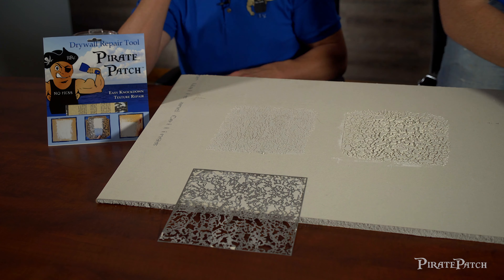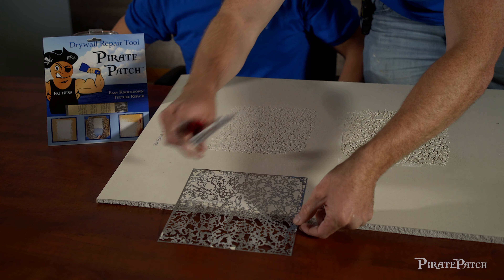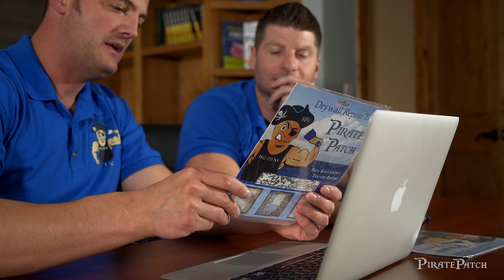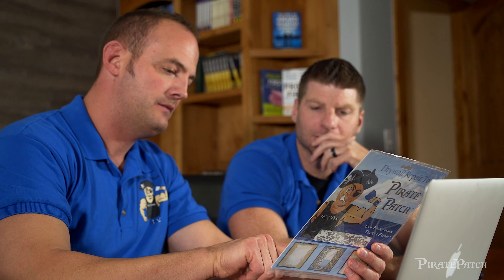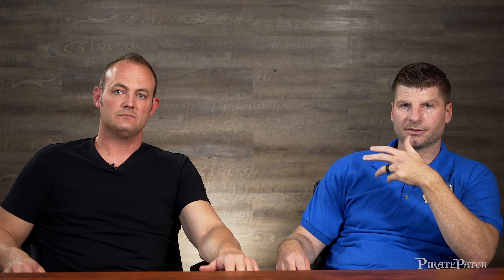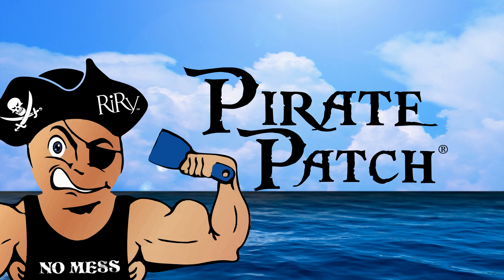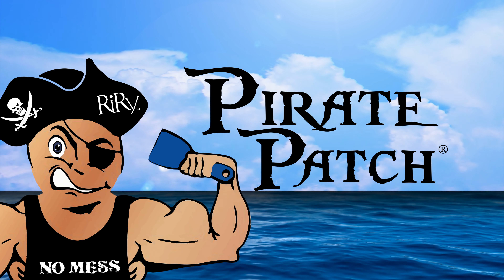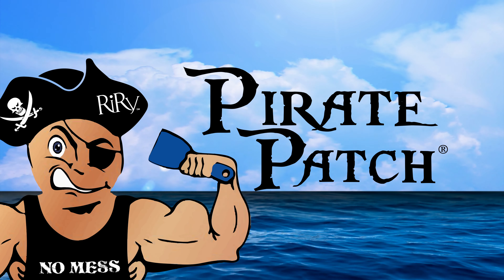Pirate Patch Drywall Repair Tool Story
This is the story of how Matt Shoup and David Sward invented the Pirate Patch Drywall Repair Tool and took it to market.

Check it out at:

Pirate Patch Knockdown Texture Drywall Repair Tool on Amazon — Professional Grade DIY